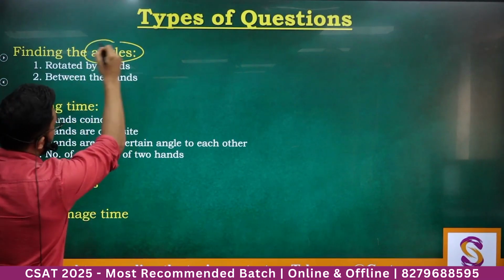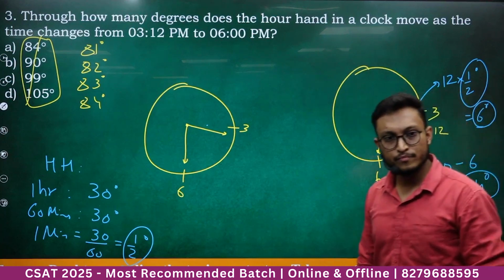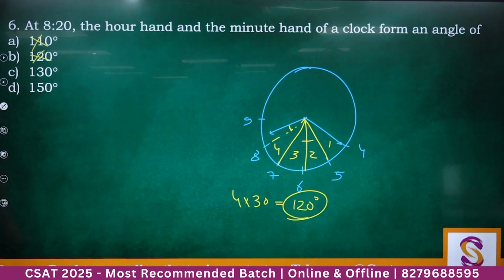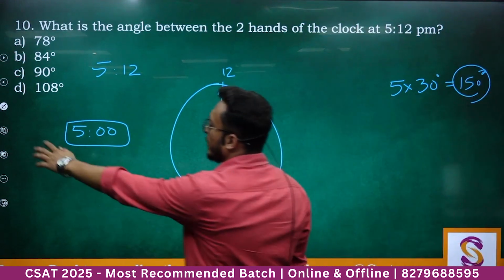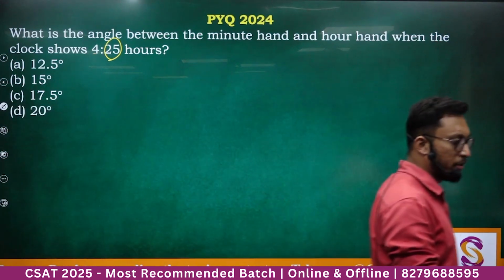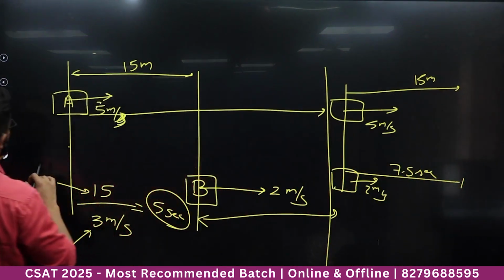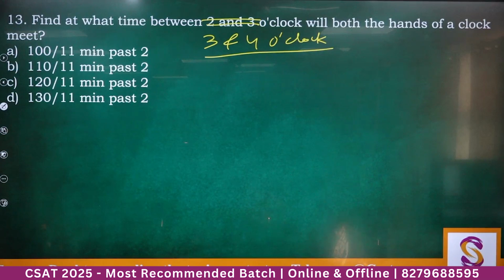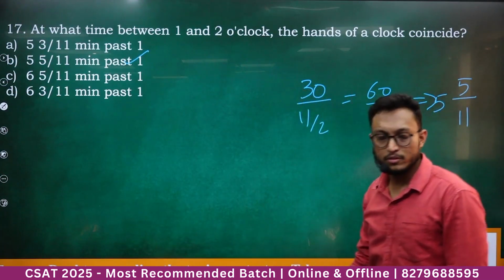CLOCKS - Part 1 | CSAT Foundation Course 2025 | Batch Starts Aug 14th | UPSC CSE | Sunya IAS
Welcome to Sunya IAS, your ultimate guide to cracking UPSC CSE! In this very interactive session, we will discuss the strategies and questions related to Clocks, a very important chapter from Quantitative Aptitude section, CSAT examination, Paper II.

In this very informative lecturer, we will discuss diverse problem sets and innovative methods to tackle problems related to Clocks chapter. We will discuss strategies and techniques that goes beyond traditional approaches, helping you with a diverse strategies to efficiently attend the CSAT section with the questions from this chapter.

We involve strategic approaches, logical reasoning, and systematic problem-solving techniques while teaching that will help you to handle any problem asked during the CSAT examination.

Focus on Concepts | Focus on Basics | Focus on Aptitude | Mentorship Support